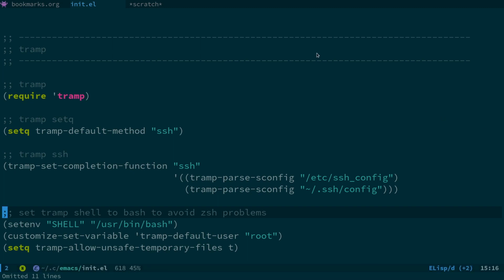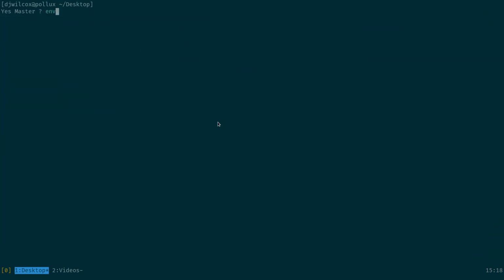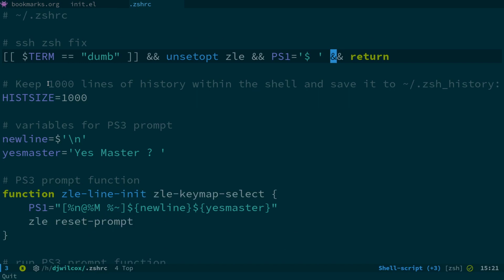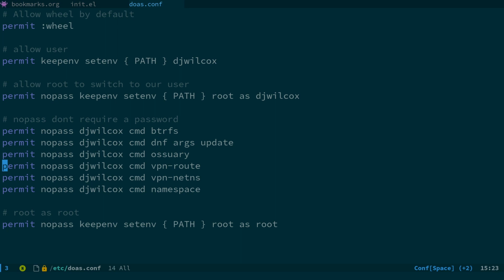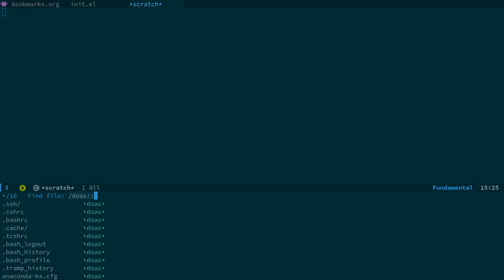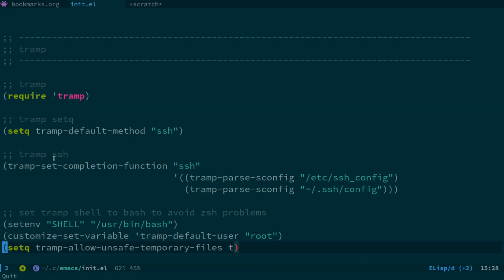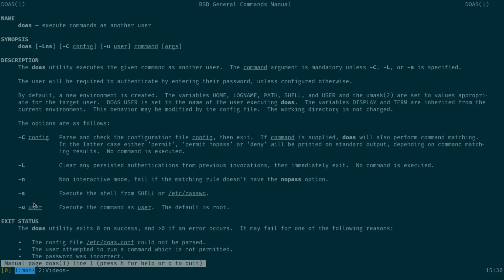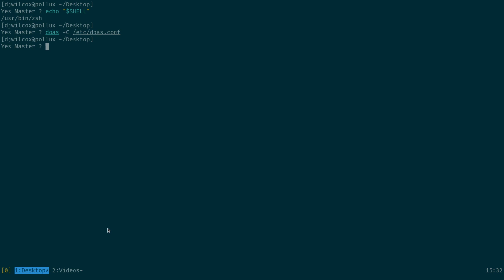emacs tramp doas zsh fix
fix for zsh not working with emacs tramp and doas